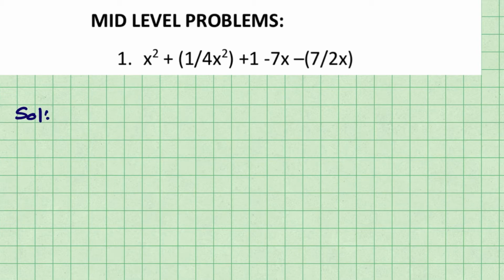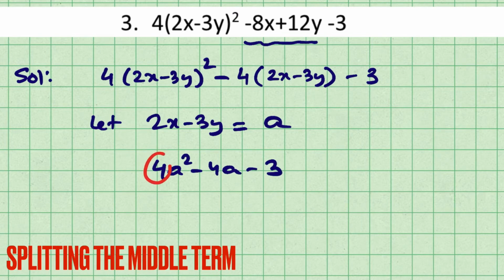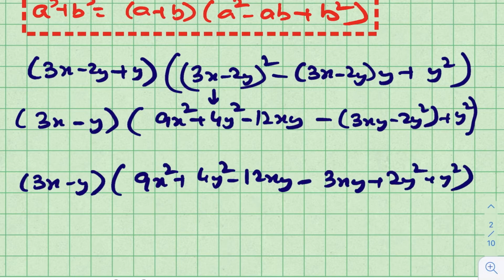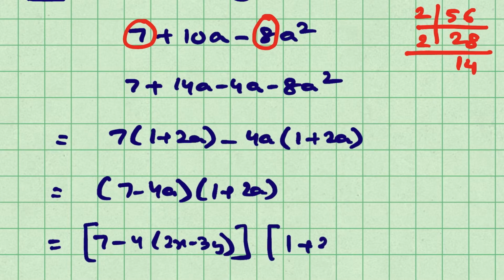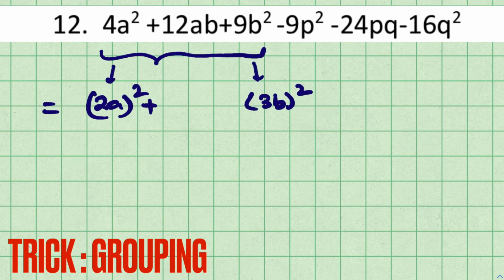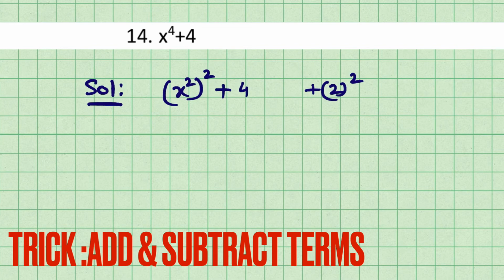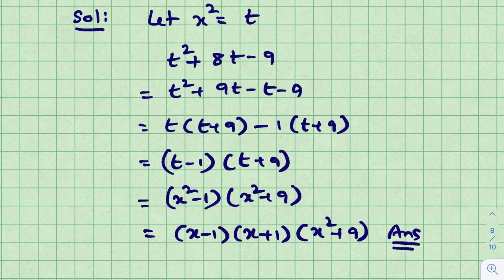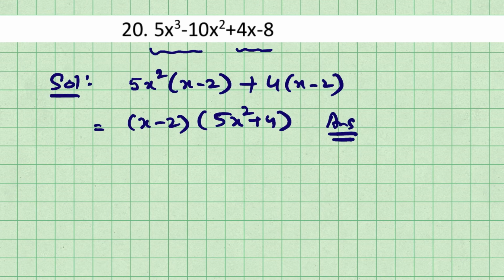FACTORIZATION | LEVEL 2 | 20 BEST PROBLEMS | FACTORIZATION METHODS | GRADE 8-9-10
In this video, we would be discussing 20 best problems on factorization.
Factorization is one topic in which every grade 8-9-10 student faces a problem.
We will also see different methods used in factorization :
1) Taking commons
2) Direct formulas
3) Splitting the middle term etc...
4) Grouping

This video is second part of the video on factorization. In Part 1, we already covered basic level problems.

Part 3 will focus on difficult level problems.

The pdf version of the questions of different levels and their answers can be downloaded from the following links:

Try these questions and I am sure you will find them interesting.